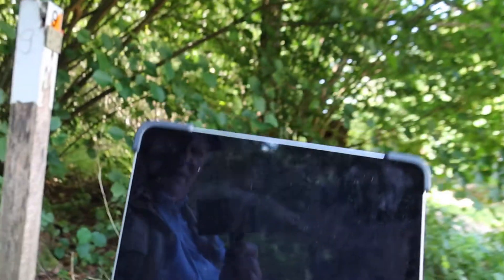Veda: a review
well kind of...